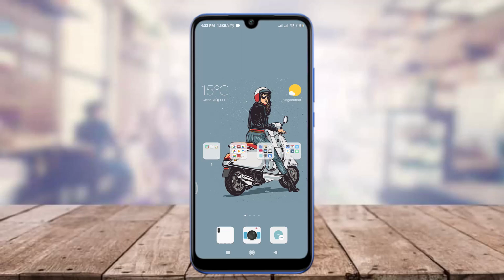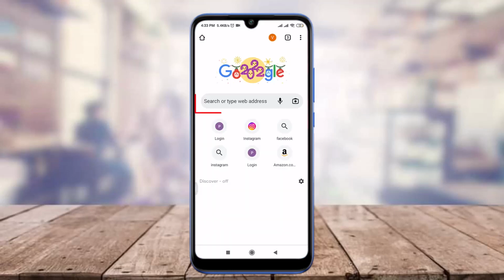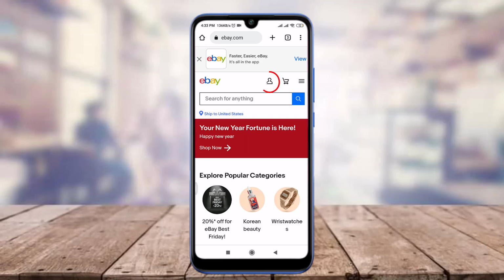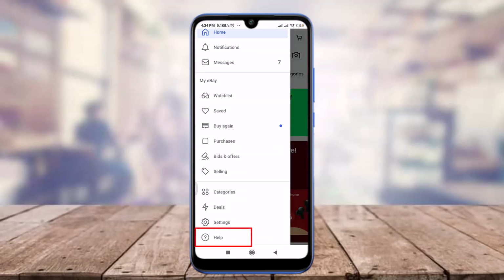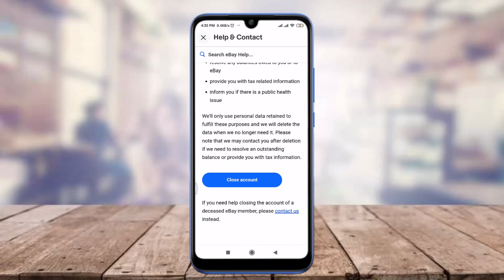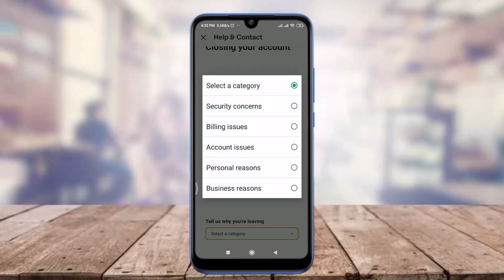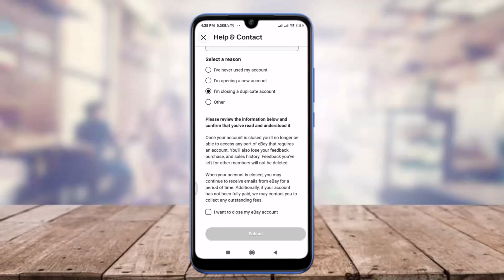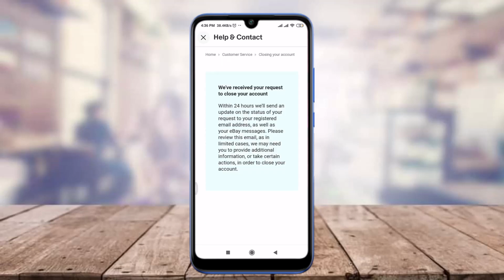How to delete your Ebay Account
In this video I will guide you in step by step process on how to delete your Ebay Account.

STEPS REGARDING :How to delete your Ebay Account.
1.Choose a suitable web browser of your choice(You can either get logged in through Ebay app as well).
2.Tap on the search or type web address.
4.Make sure to get logged in.
5.Tap on the profile icon on the top right.
6.Tap on the three straight horizontal lines on the top left.
7.Tap on the Help option.
8.Tap o search ebay help option.
9.Enter there delete account option.
10.Tap on closing your account option.
11.Scroll down and tap on close your account option.
12.Scroll down and tell them why you are leaving by choosing one of the option.
13.Scroll down and select a reason again by tapping on the square box infront of it again.
14.Now tap on the square box infront of I want to close my account and then tap on submit option.
Just by doing it Ebay account will be deleted successfully.

TIME STAPMS~~
0:00 Intro
0:13 Process of deleting your ebay account.
1:23 Outro